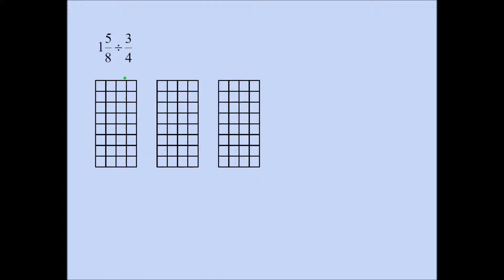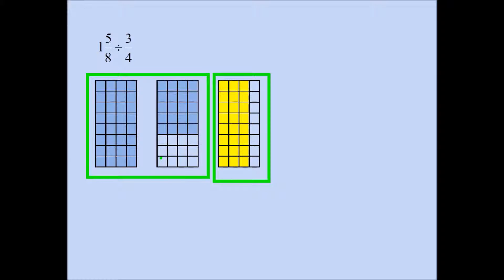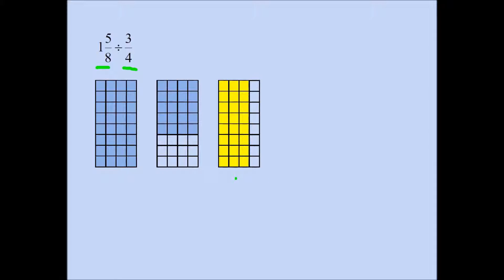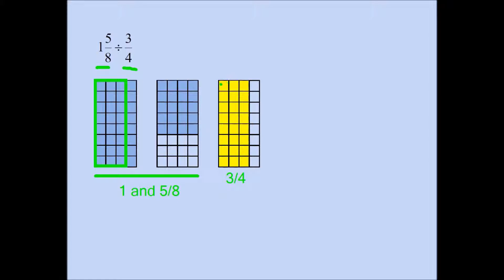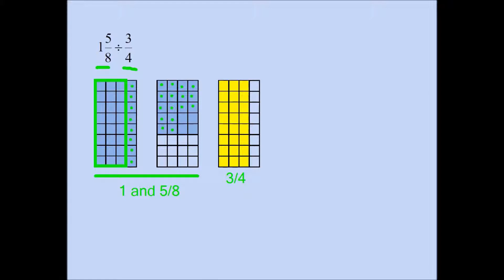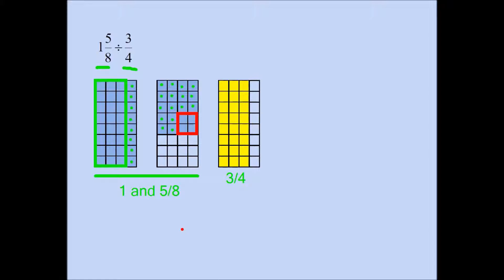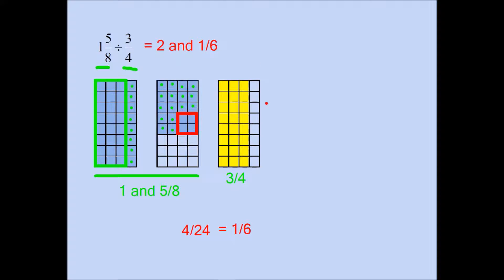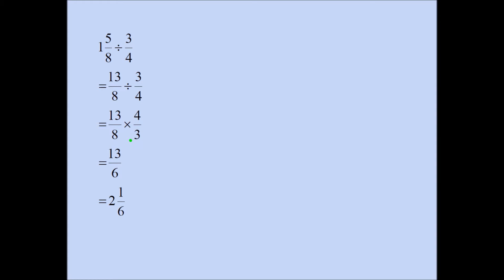Dividing an Imporper Fraction by a Proper Fraction Visually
We will be dividing an improper fraction by a proper fraction visually in this video.